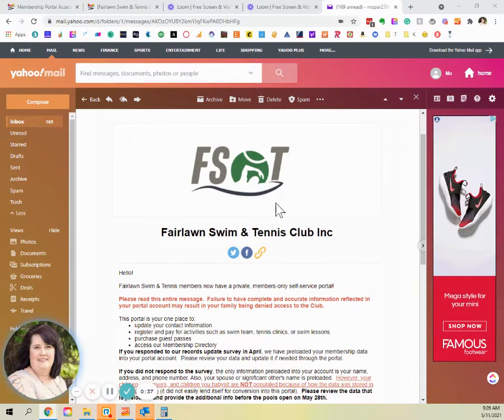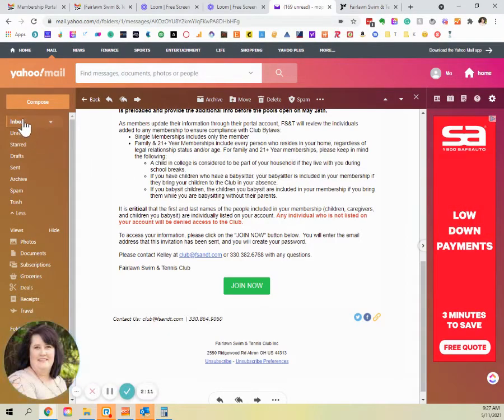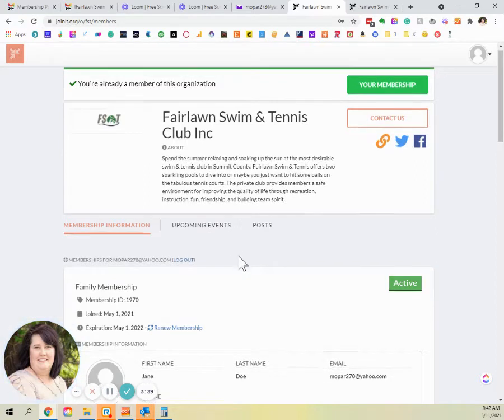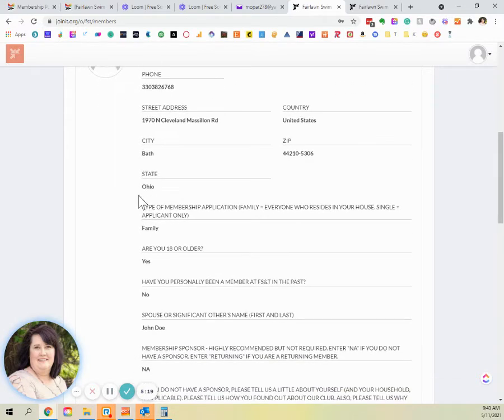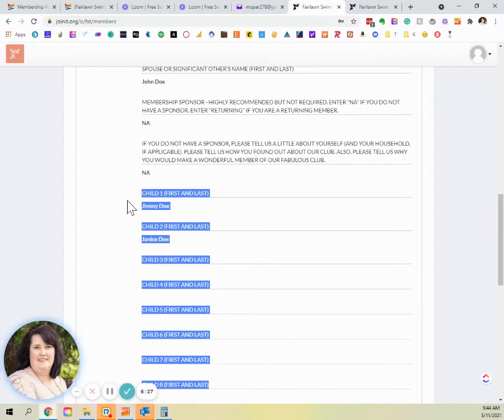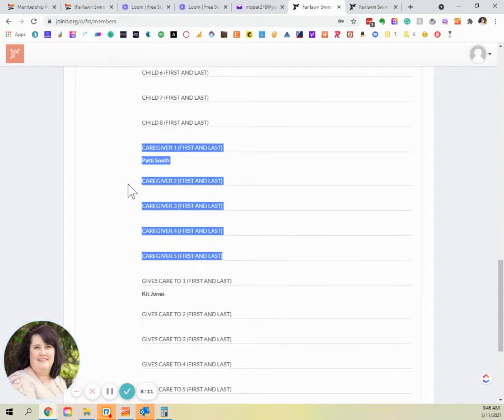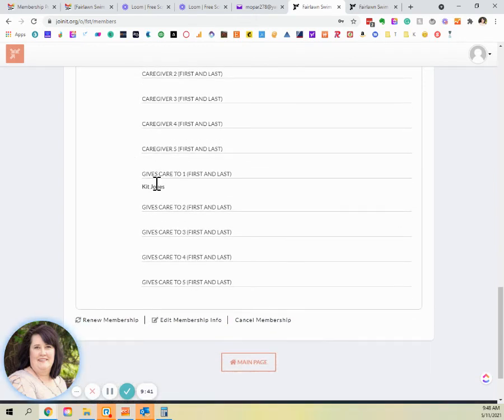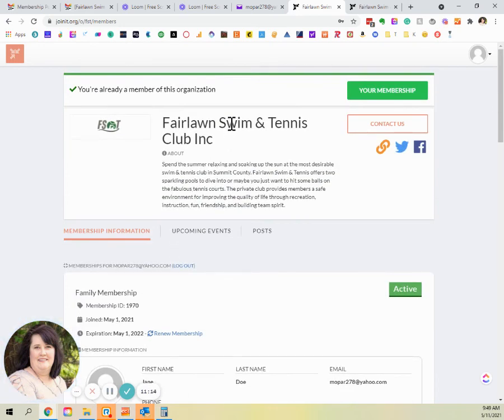First Time Accessing You Membership Portal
See how to create your password for your private portal to access your FST membership account.